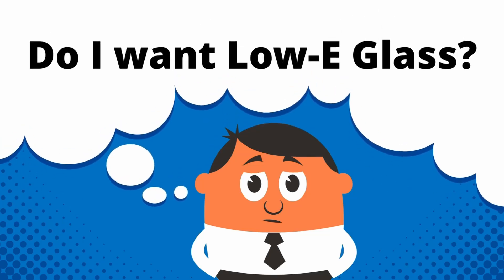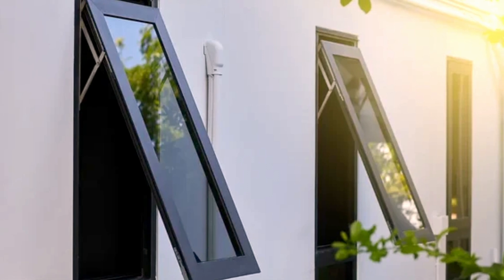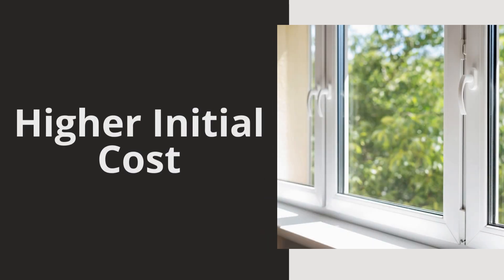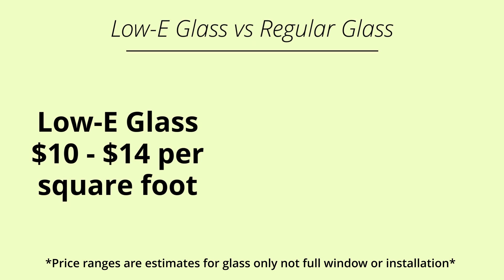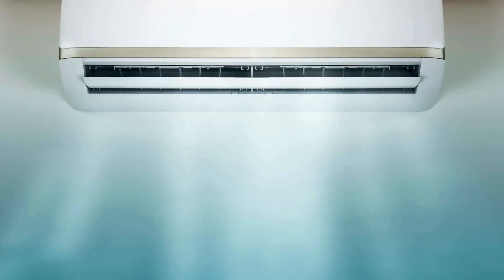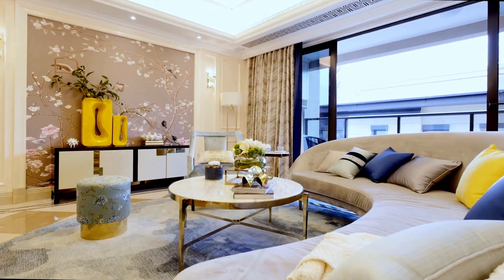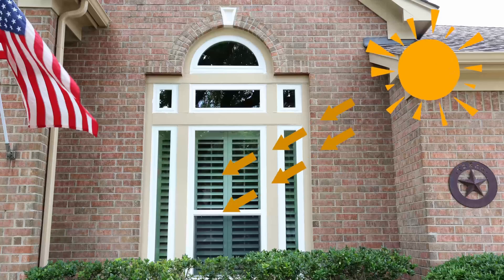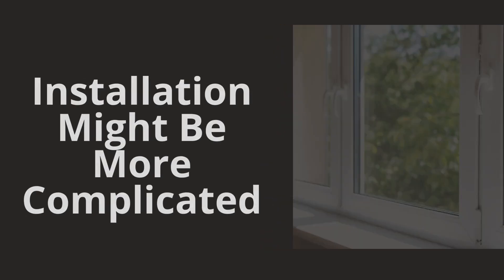5 Potential Downsides of Low-E Glass You Need to Consider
Thinking about installing Low-E Glass in your home? While it's known for its energy efficiency, there are some potential downsides you should be aware of. In this video, Chris from Southwest Exteriors explores the lesser-known cons of Low-E Glass to help you make an informed decision. From higher initial costs to potential wireless signal interference, we cover it all.
Make sure to watch until the end for a comprehensive understanding and don't forget to check out our video on the benefits of Low-E Glass linked below.

Key Points Covered:
-Higher initial cost compared to standard glass
-Potential for a visible tint
-Reduced solar heat gain in winter
-Possible interference with wireless signals
-Complexity of installation

0:00 - Introduction
0:43 - Higher Initial Cost
1:35 - Potential For Visible Tinting
1:55 - Reduced Solar Heat Gain
2:11 - Potential Wireless Interference
2:30 - More Complicated Installation
2:46 - Final Thoughts

Don’t forget to check out our video on the benefits of Low-E Glass We’re here to help you with the look you LOOOOVE coming home too!

📞 If you are in the San Antonio area feel free to contact Southwest Exteriors for a consultation and let us help you choose the best windows that fit your style and budget